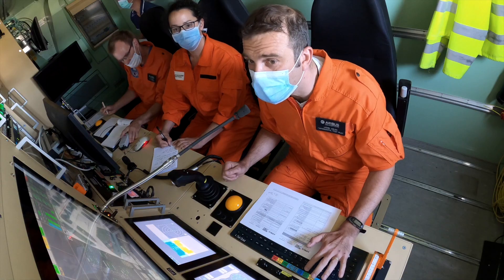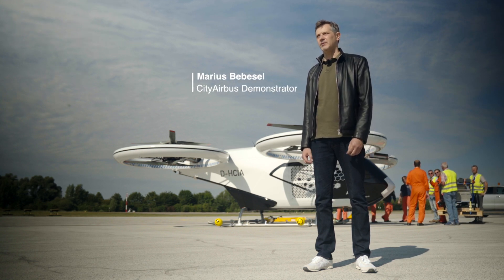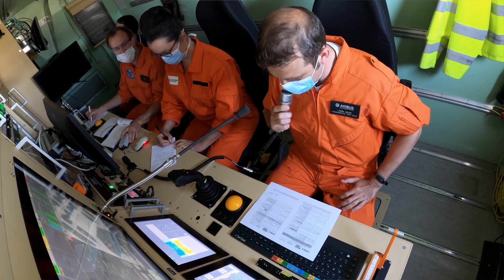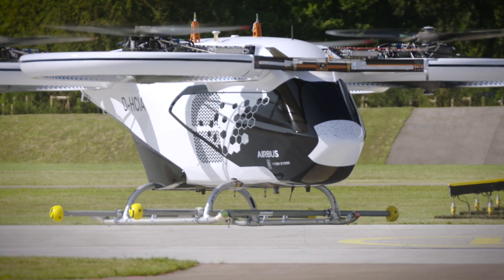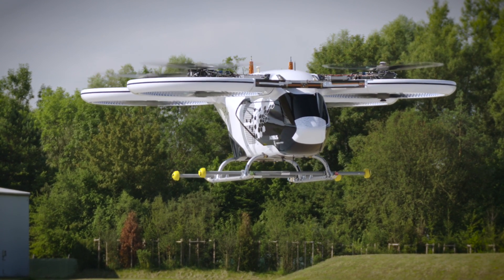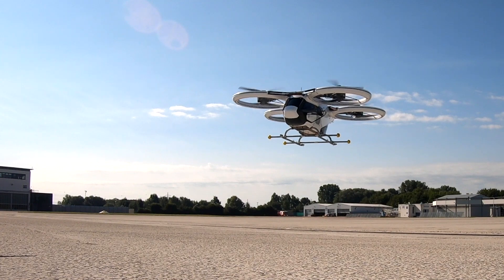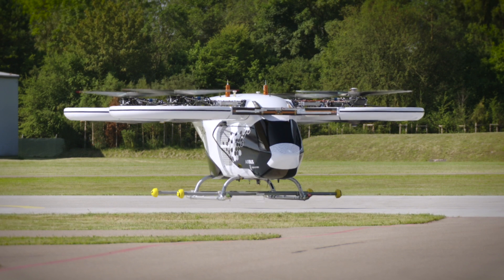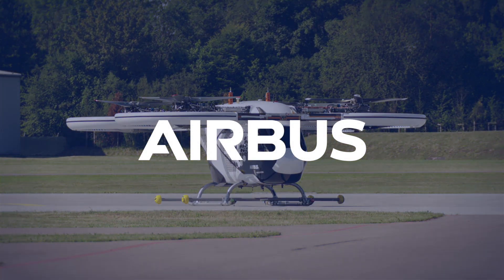CityAirbus Autonomous Flight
Airbus's CityAirbus eVTOL demonstrator has performed its first fully automatic flight, including take off, stabilization in flight and landing. Airbus expects its commercial eVTOL air taxis to ultimately operate in autonomous mode, so the milestone is a significant one for the program. Plans are to transfer the aircraft to Manching, Germany at the end of August for forward flight trials in a secure environment.